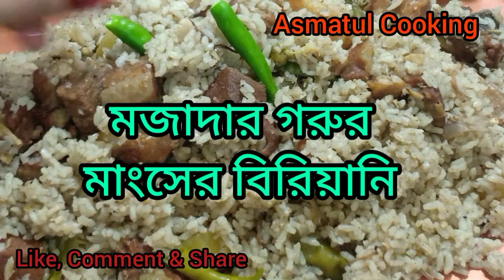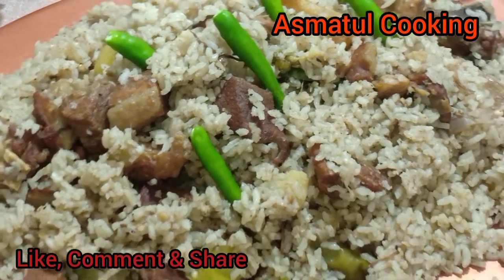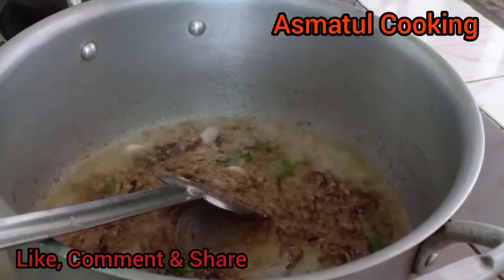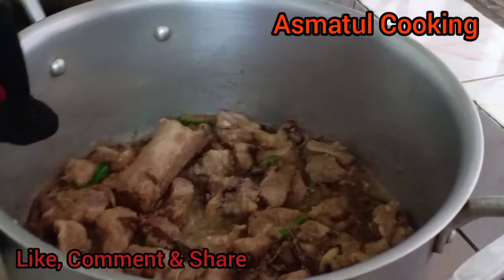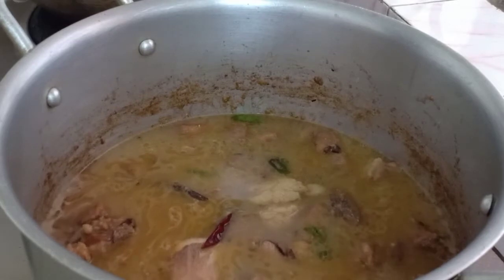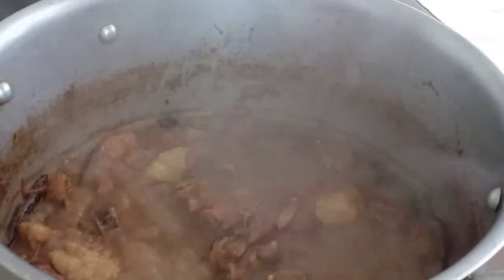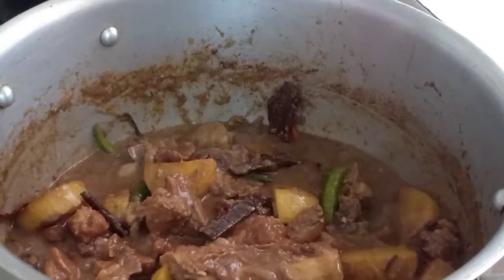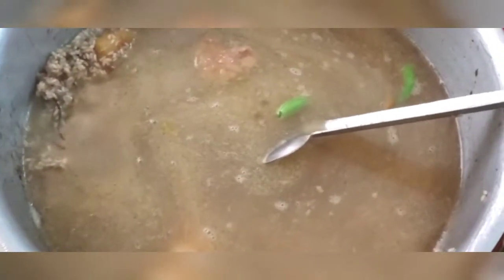সবচাইতে সহজ উপায়ে তৈরি গরুর বিরিয়ানি/ বিফ বিরিয়ানি |Bangladeshi Beef Biryani//Asmatul Cooking//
সহজ উপায়ে তৈরি গরুর বিরিয়ানি/ বিফ বিরিয়ানি |Bangladeshi Beef Biryani//Asmatul Cooking//

গরুর বিরিয়ানী আমাদের সবাইর খুব পছন্দের। হাতের কাছে যে সমস্ত মশলা থাকে সেগুলো দিয়ে তৈরি করেছি,দোকানের স্বাদের গরুর বিরিয়ানী। আমার আজকের বিরিয়ানী যা যা দিয়ে তৈরি করেছি:

গরুর মাংস, পোলাও চাল
তেল, রসুন, পেঁয়াজ, আদা,
    টক দই, বাদাম, জয়ফল,
 জয়ত্রী, গরম মসলা, জিরা
কাঁচা মরিচ,লবন, ইত্যাদি।